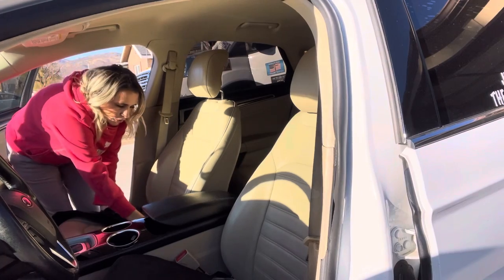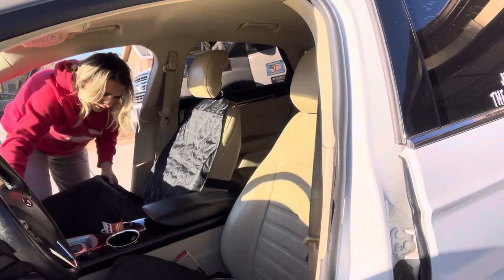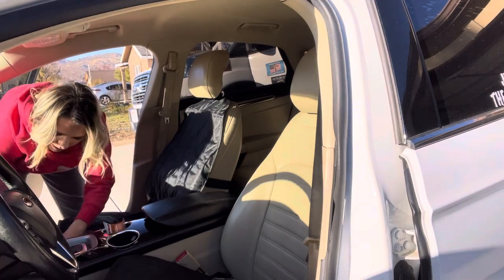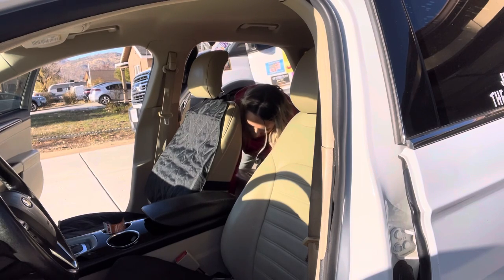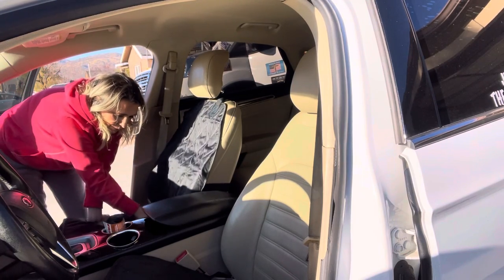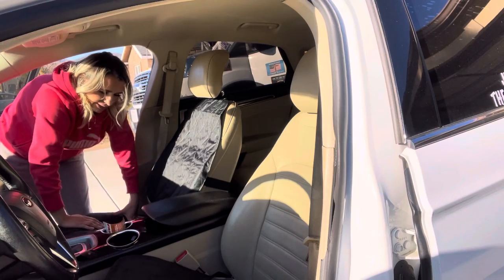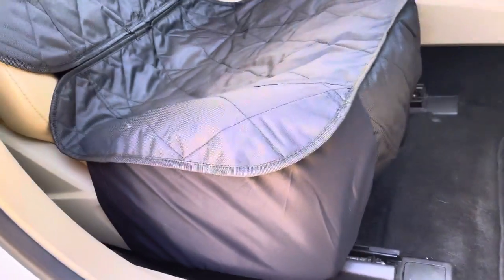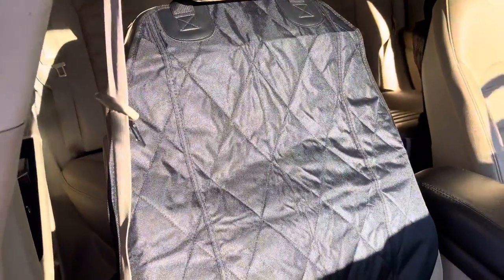AsFrost Dog Seat Cover Amazon Review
AsFrost Dog Seat Cover Cars Trucks SUVs, Thick 600D Heavy Duty Pets Car Seat Cover, Waterproof & Wear-Resistant Durable Nonslip Backing & Hammock Convertible